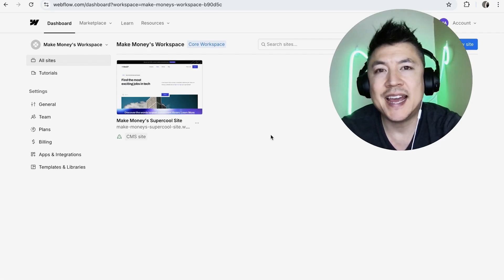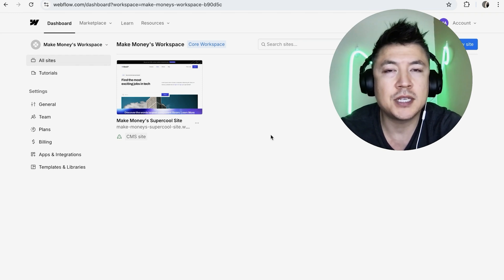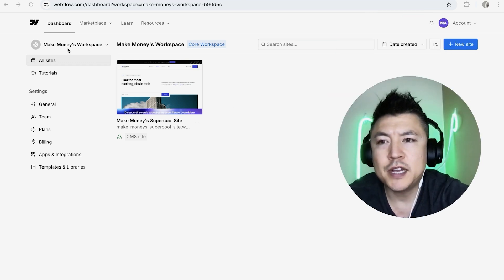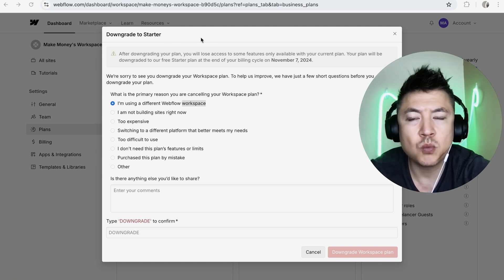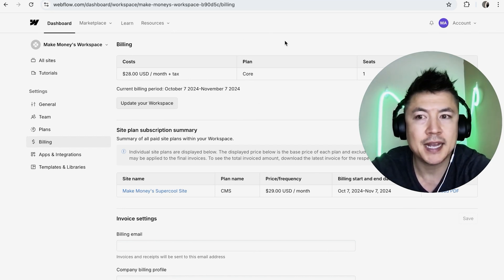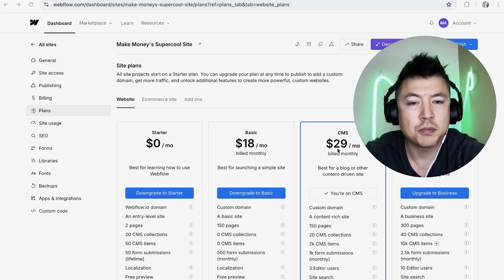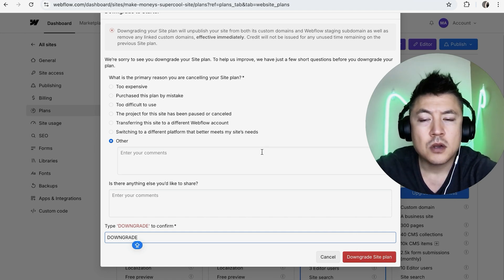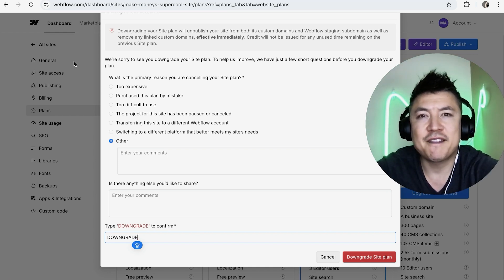✅ How To Cancel Webflow Paid Subscription Plan 🔴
Webflow is a web design tool that allows users to create responsive websites visually, without needing to write code. It combines a design interface with a content management system (CMS) and hosting, making it suitable for designers and developers alike. Users can customize layouts, animations, and interactions, and easily manage content through the CMS. Webflow also supports e-commerce functionality, enabling users to build online stores.